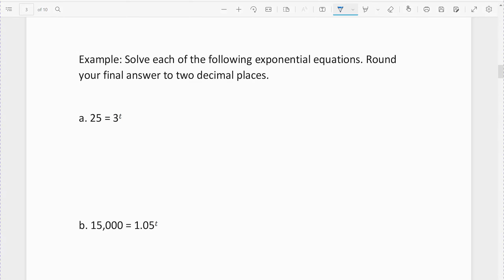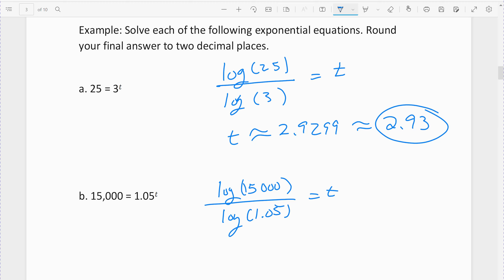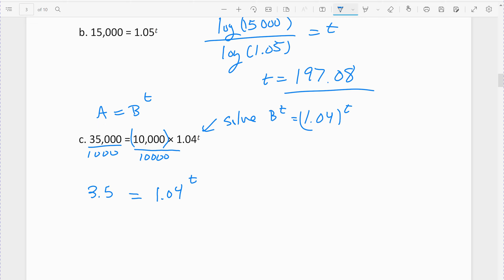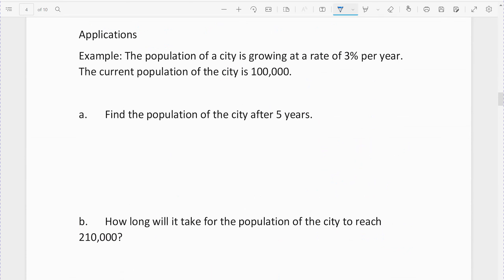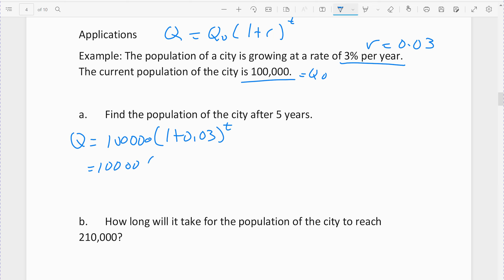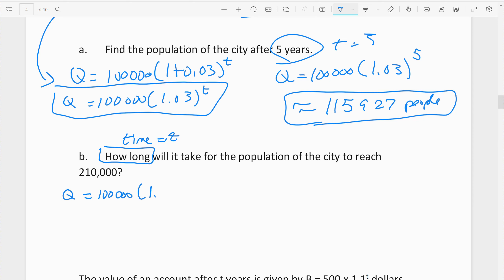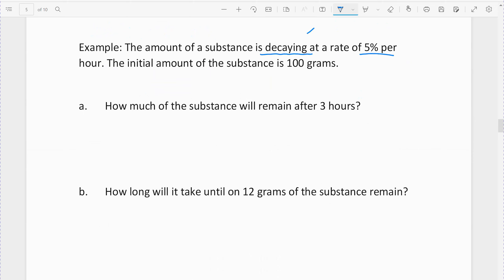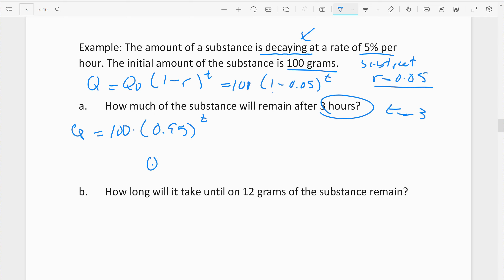Section 3.3 video 2 solving with logs and applications of exponential types